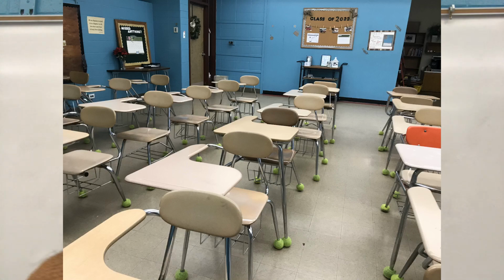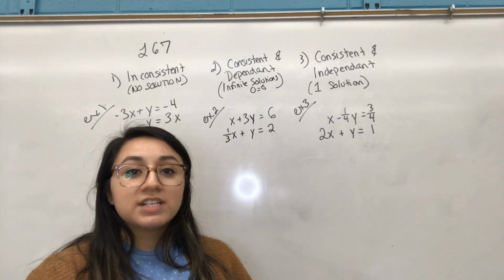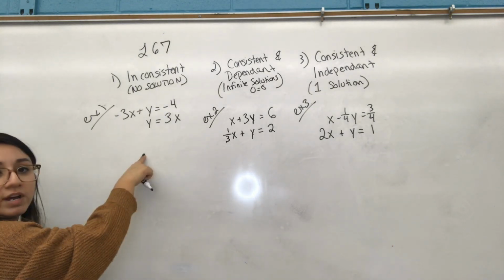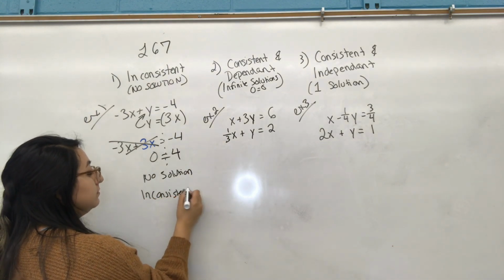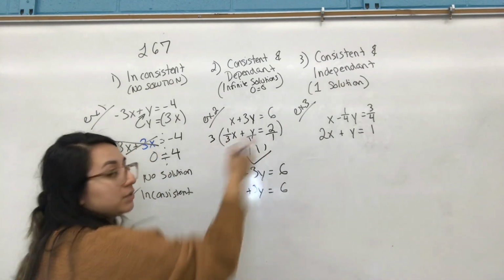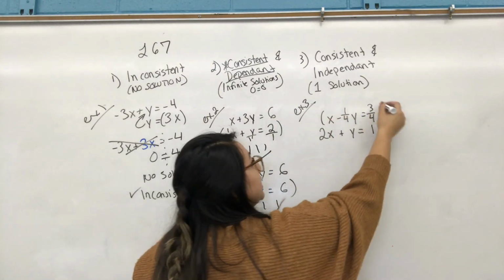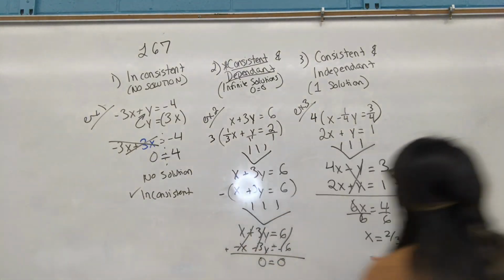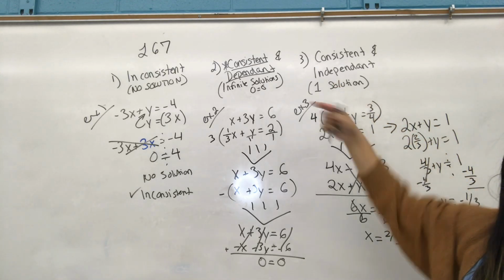Algebra 1(9th) 3/23/20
Lesson 67